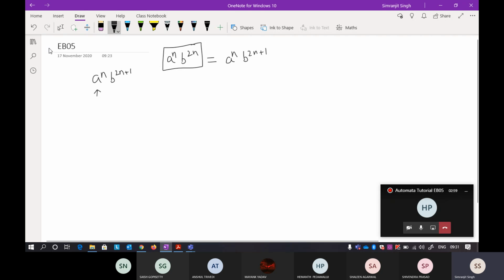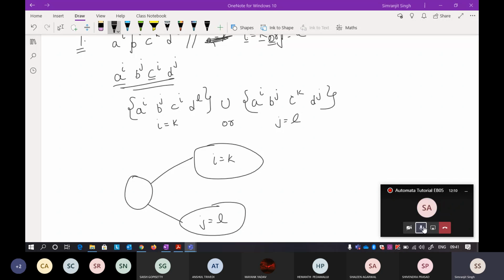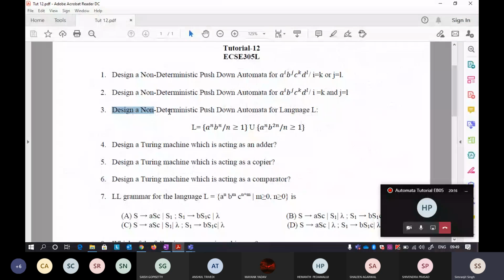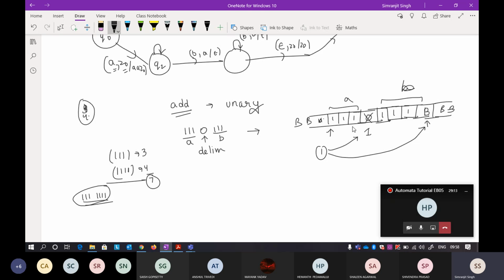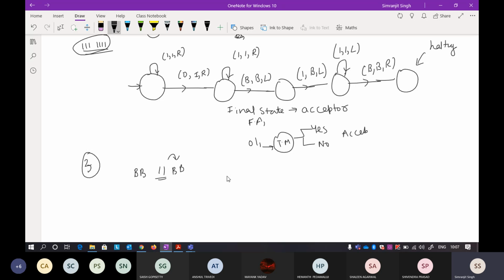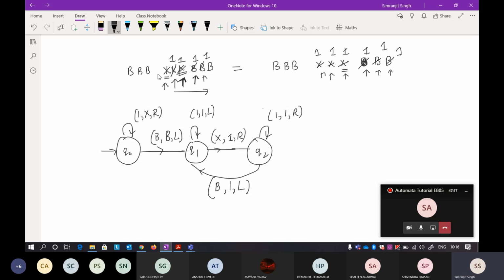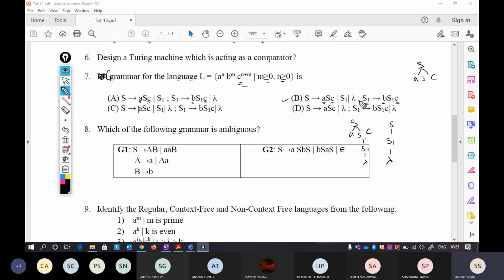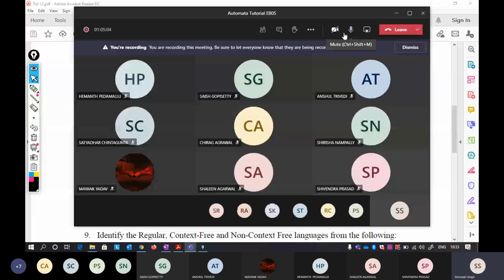Tutorial 13 (Common)